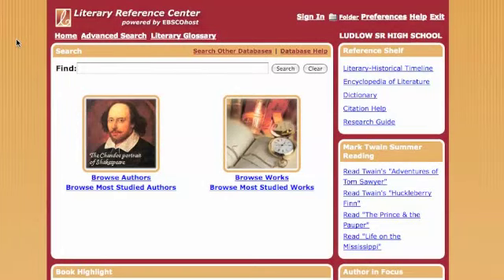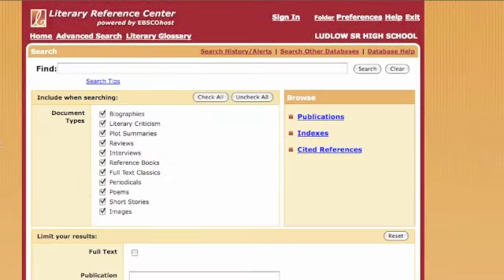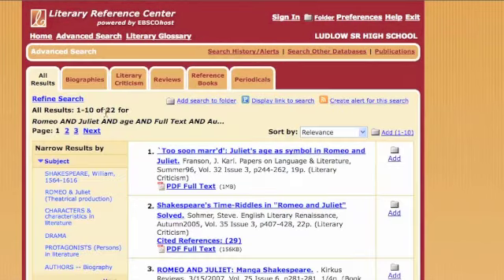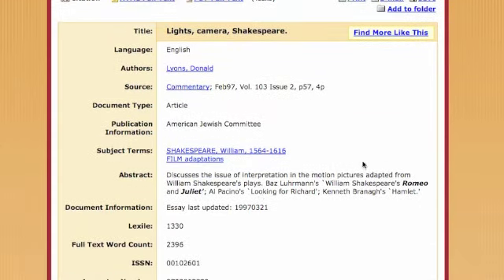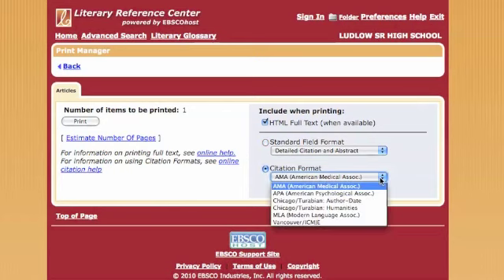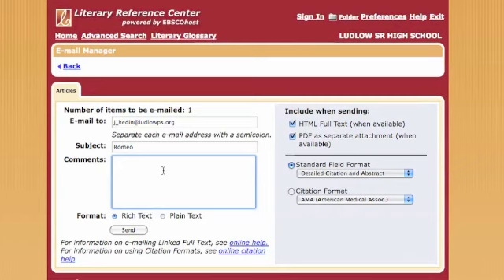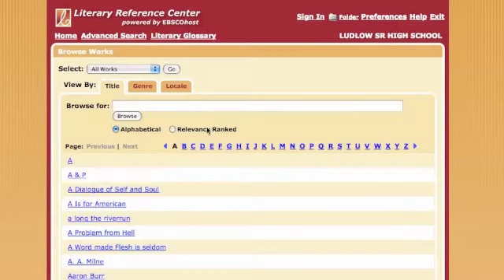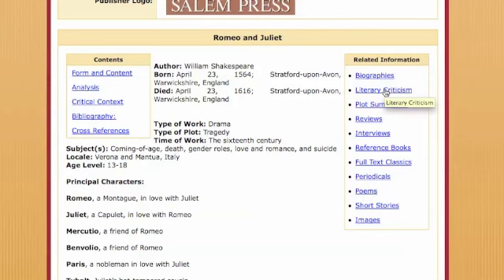Literary Ref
Created for UConn EPSY 5235 as part of the 2 Summers Masters in Educational Technology Program.